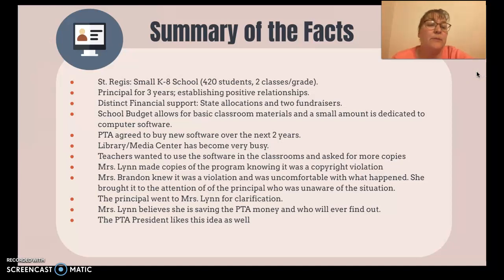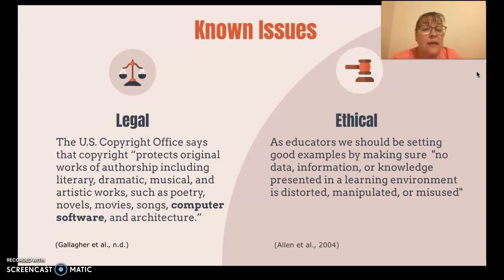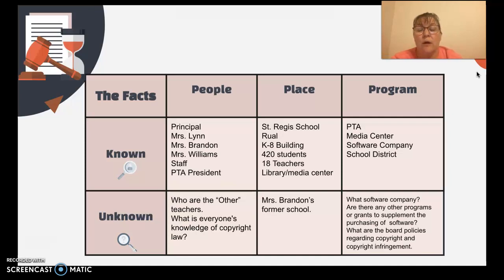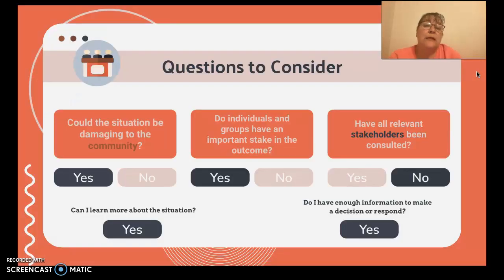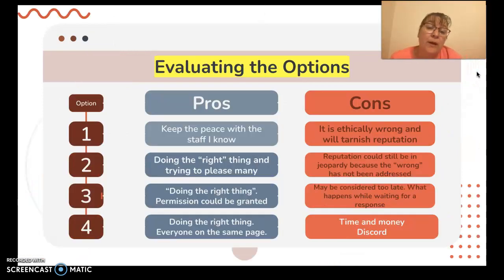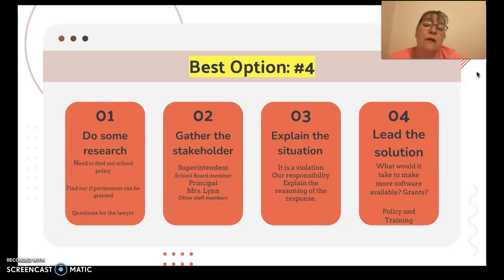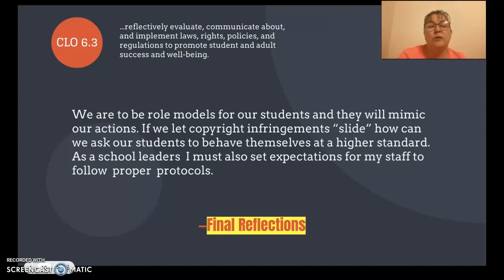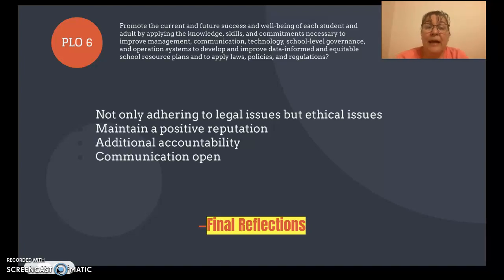EDL 580 Case Study